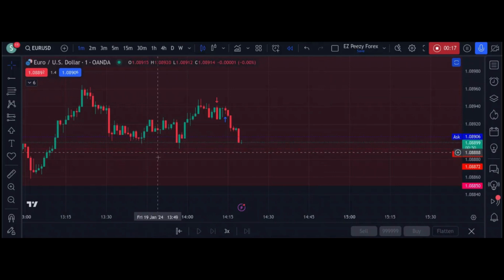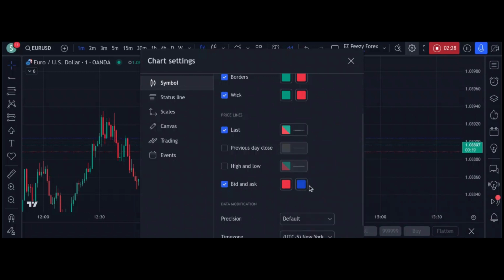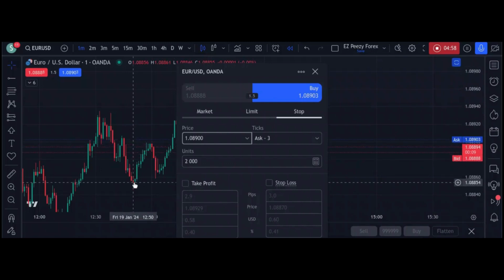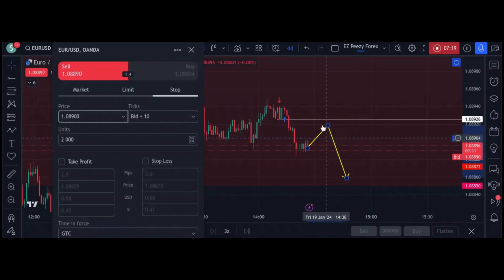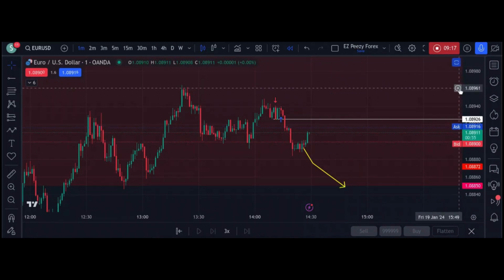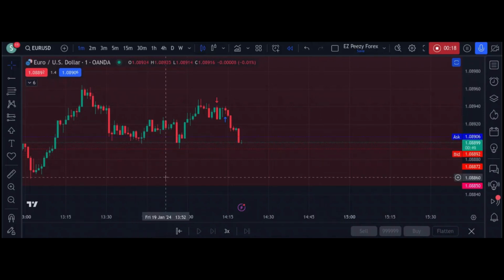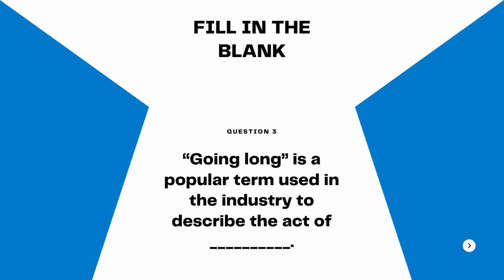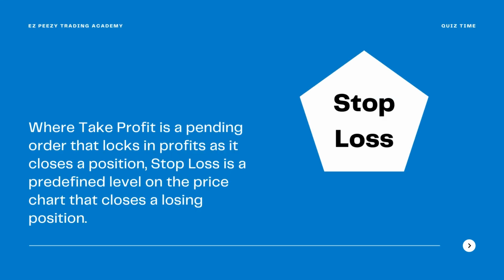Forex Basics 2a: Understanding Ask/Bid Levels & Market Orders | From EZ Peezy Trading's Patreon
📈 Welcome to our Forex Basics Demonstrations video! 📉

In this comprehensive tutorial, we delve into the fundamental concepts of forex trading, perfect for beginners and those looking to refresh their knowledge. We cover essential terms like ask and bid levels, ensuring you understand the mechanics of pricing in the forex market. Additionally, we walk you through the different types of market orders, including how to effectively place stop and limit orders using the popular TradingView platform.

Whether you're just starting your forex trading journey or seeking to enhance your skills, this video provides valuable insights and practical tips to help you navigate the world of currency trading with confidence.

Looking for more exclusive EZ Peezy Trading content? for access to even more in-depth tutorials, trading strategies, and exclusive perks!